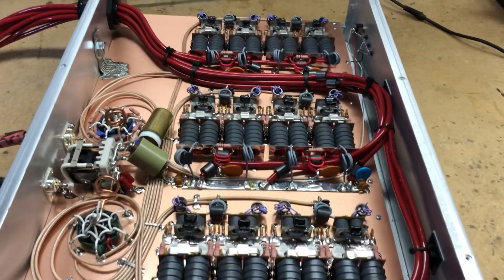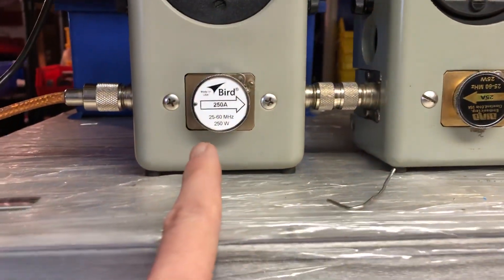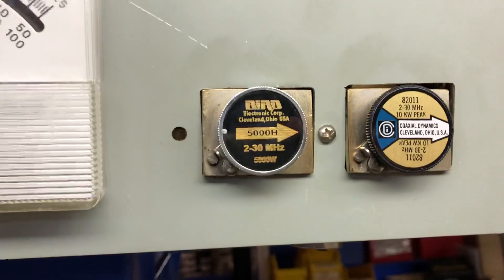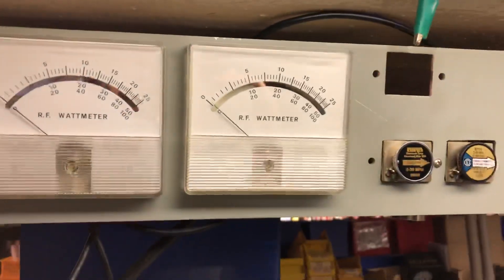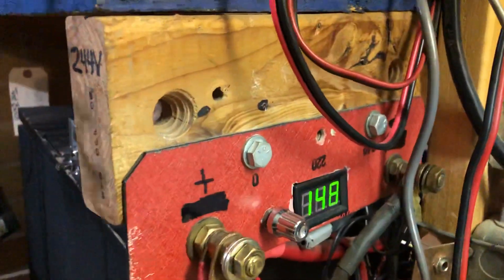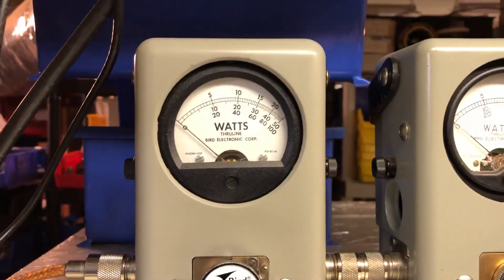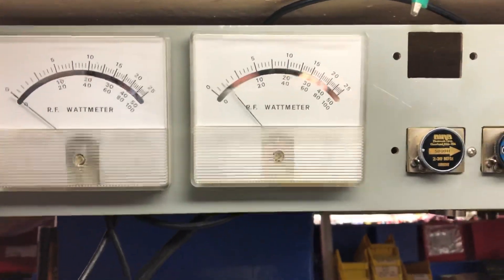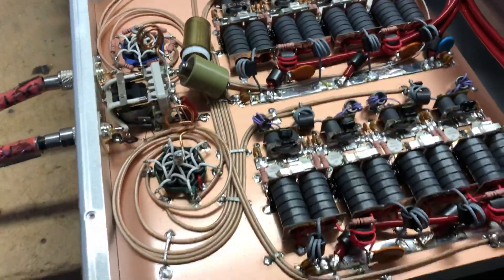24 HG2879c’s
This 24 transistor amp has the HG2879c’s in it.  These are a 150 watt transistor. Using a 1x2 driver (225-250 watts rms ) at 14.8vdc.